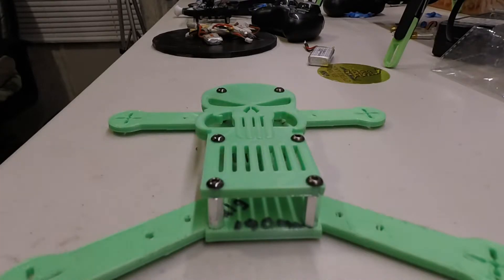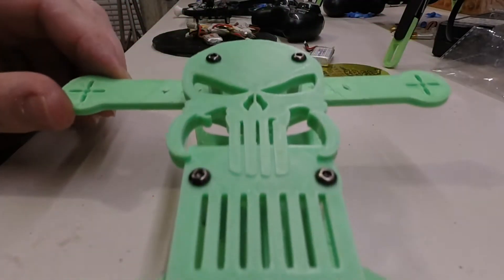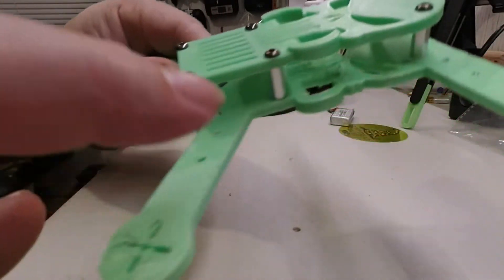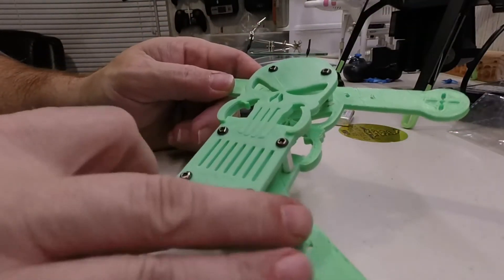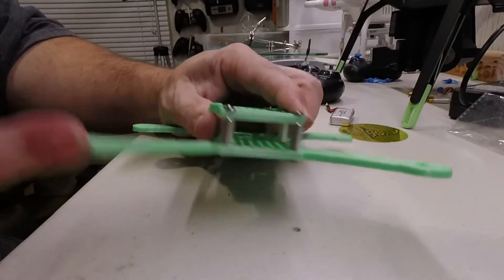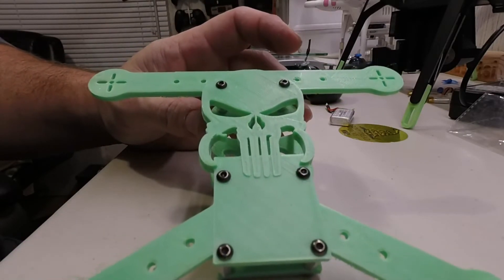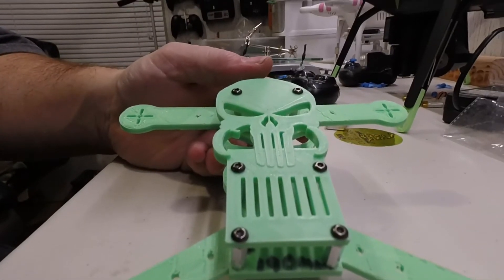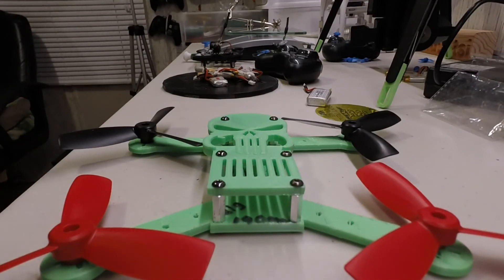Punisher Drone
Check this 190mm PLA frame wow Myself on this one